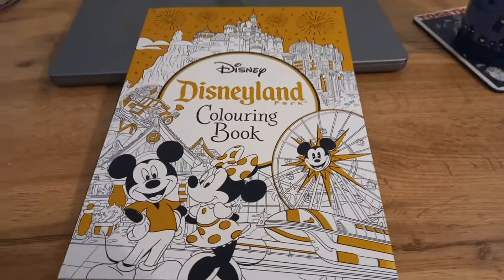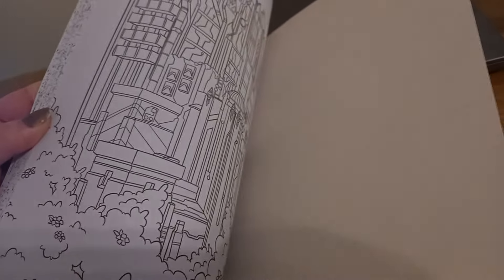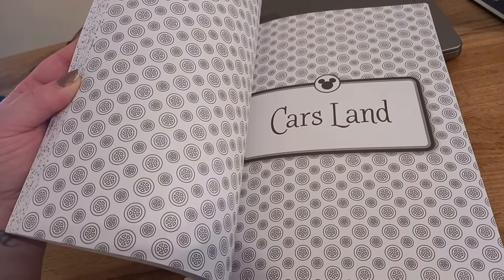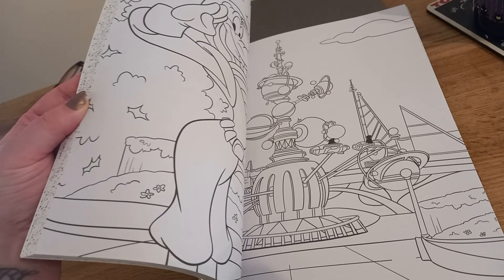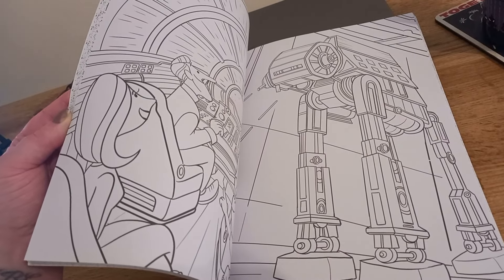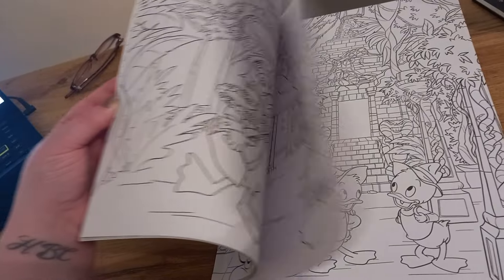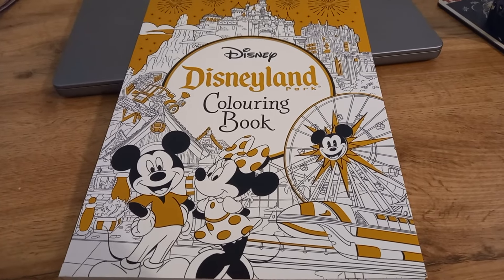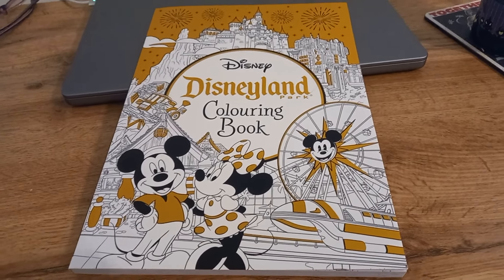Disney's Disneyland Colouring Book Flip-Through Overview!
MY BOOKS What do you think of Disney's Disneyland theme park colouring book? Do you have a favourite picture from this flip-through overview? [OPEN FOR LINKS AND FACTS!] Disney Disneyland colouring colouringbook Do you have a favourite colouring book? Scroll down for more information!

Amy McLean

About the Disneyland Coloring Book